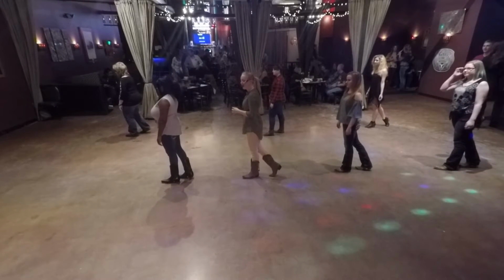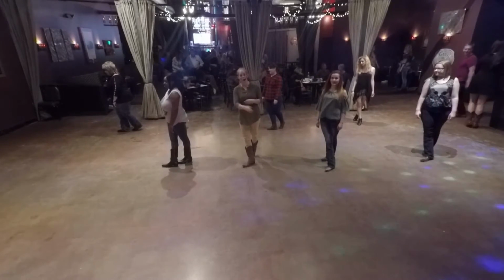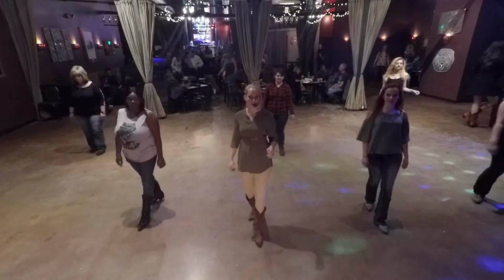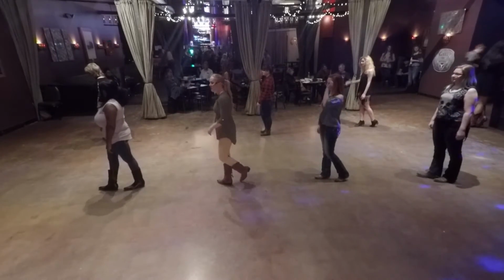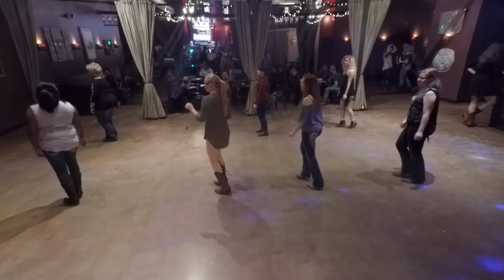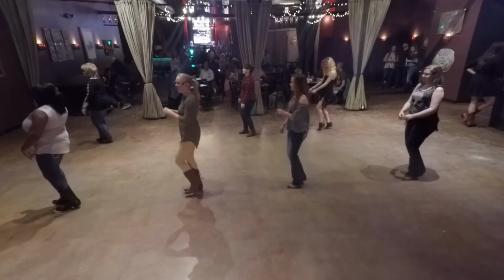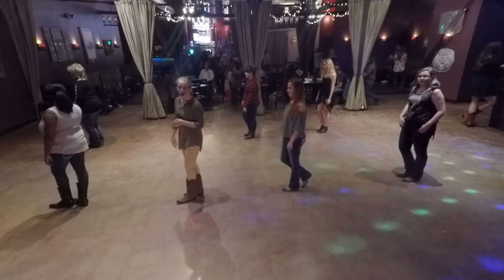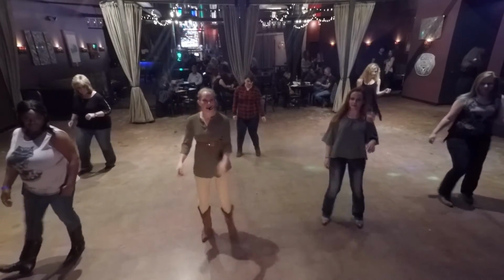"Chill Factor" Demo/Lesson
Instructor Camille Sheardown, DJ Emily Harris, choreographed by Daniel W and Hayley W, Song Last Night by Chris Anderson, Produced by DJ Cowboy James video shoot location Bex Lancaster CA